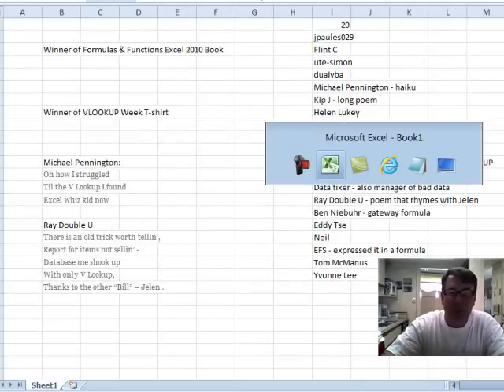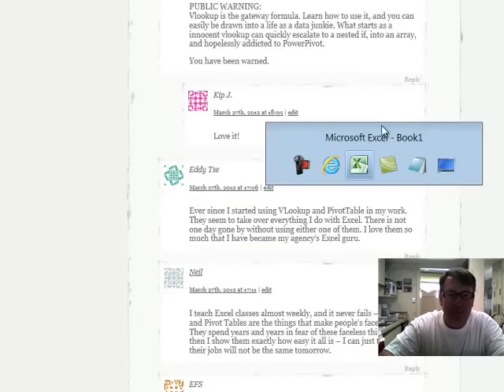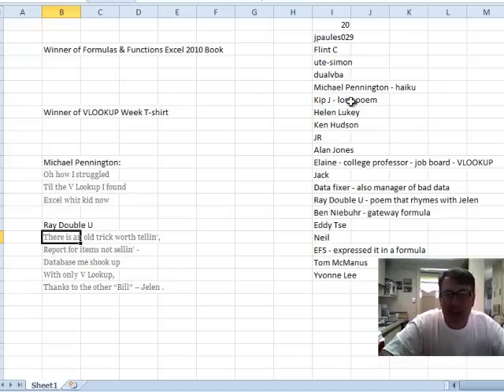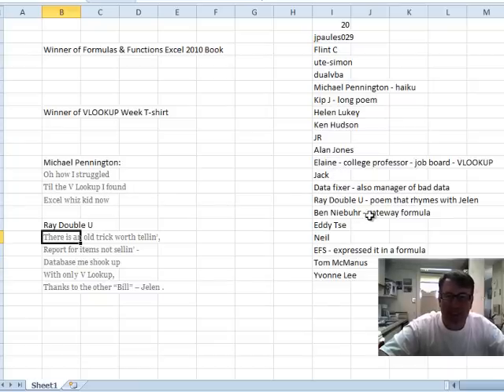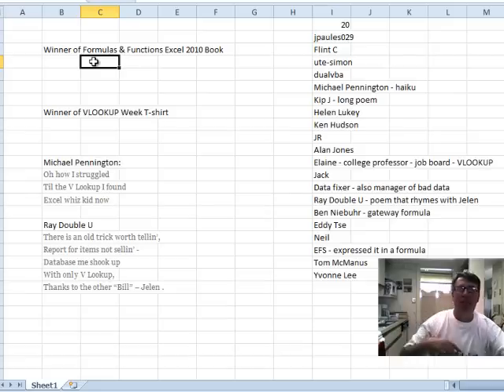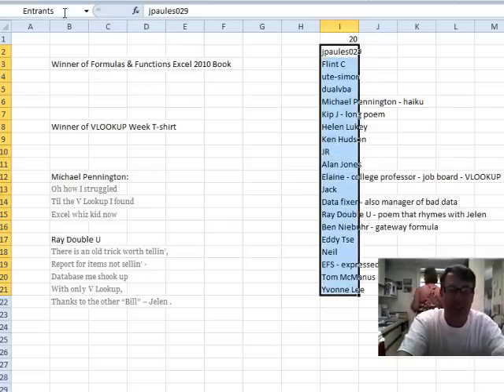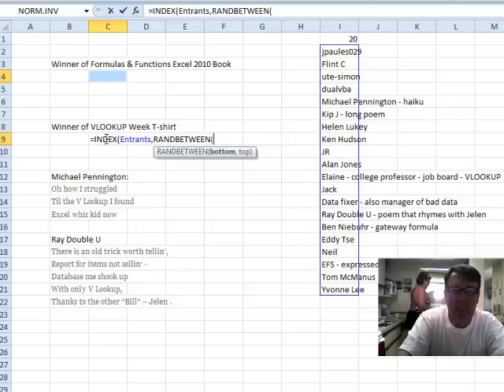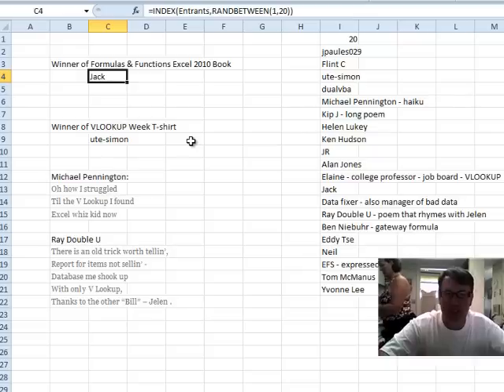Excel - VLOOKUP WEEK Drawing for Tuesday 27-Mar-12 - Episode 1534B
Microsoft Excel Tutorial - VLOOKUP WEEK Drawing for Tuesday 27-Mar-12.

Welcome back to VLOOKUP Week! I'm Bill Jelen and today's episode is filled with laughs and creativity as we announce the winners of our Ode to VLOOKUP contest. We received some amazing entries, from Michael Pennington's haiku to Ray Double U's rhyming poem about yours truly. Keep J even wrote a lengthy poem and Elaine shared a story about her college professor using VLOOKUP to demonstrate its importance in the job market. It's clear that VLOOKUP is not just a formula, it's a gateway to other powerful tools like Power Pivot and EFS Express.

But enough about that, let's get to the prizes! Thanks to Paul McHenry from Q, we have two prizes for today's winners: a copy of the Formulas and Functions book and a VLOOKUP Week t-shirt. To determine the winners, I've created a named range called "Entrants" and used the =INDEX function to randomly select two winners from the 20 entries. And the lucky winners are...Jack and Simon! Congratulations to both of you and thank you to everyone who participated in the contest.

But the fun doesn't stop here. Make sure to tune in tomorrow for more VLOOKUP goodness as we dive into advanced techniques and tips.

Table of Contents:
(00:00) Introduction and Recap of VLOOKUP Week
(00:22) Announcement of prizes and winners from Tuesday
(00:57) Demonstration of selecting a random winner using INDEX and RANDBETWEEN
(01:16) Clicking Like really helps the algorithm

This video answers these common search terms:
College professor job board
Formulas and functions book
Gateway formula
J wrote long poem
LOOKUP Week t-shirt
Michael Pennington haiku
Ode to VLOOKUP
Power Pivot addiction
Ray Double U poem
VLOOKUP and Pivot Table
VLOOKUP week

Using VLookup, Bill selects two winners!